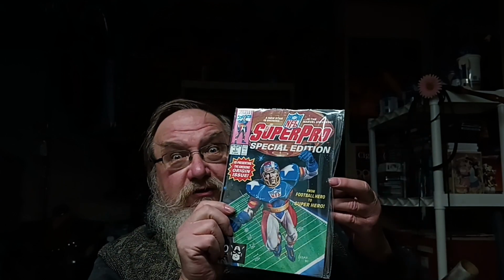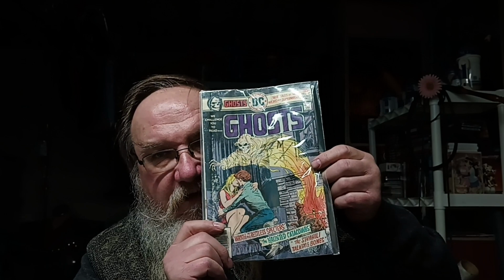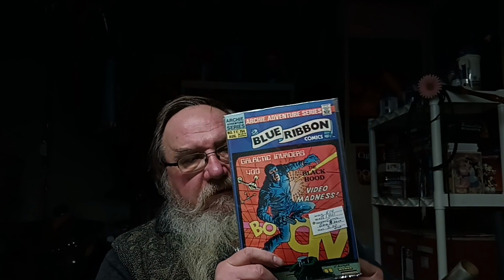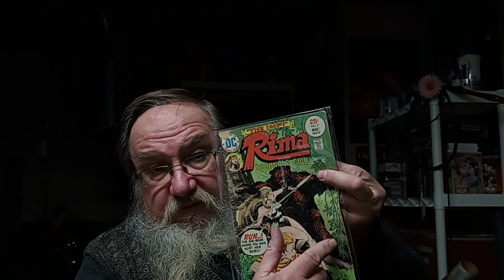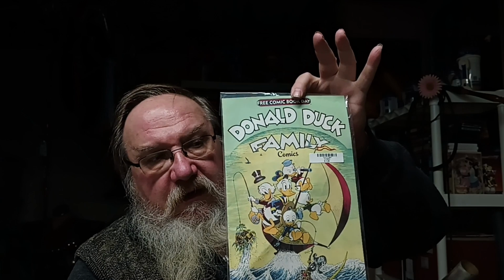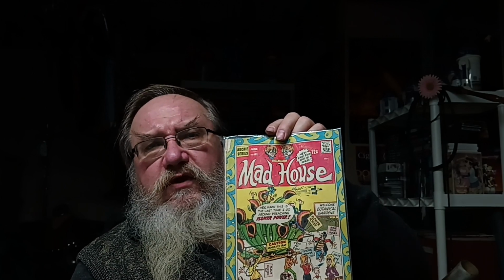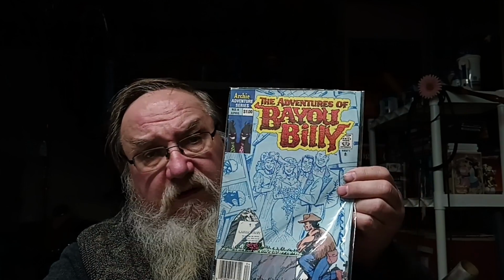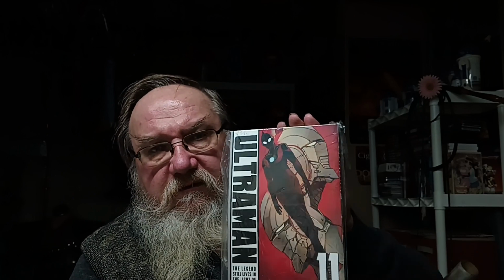EP 578 Comic Book Haul from the Brass Armadillo. First one of the Year.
Overview of a bunch of newly aquired comic books.